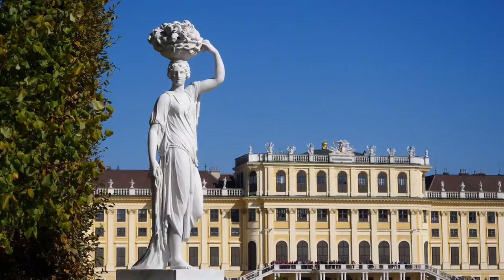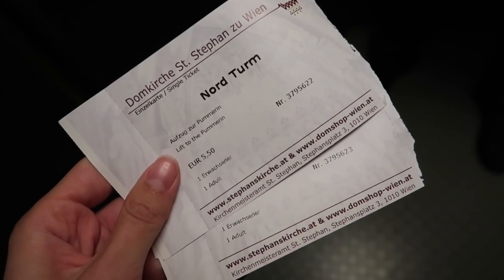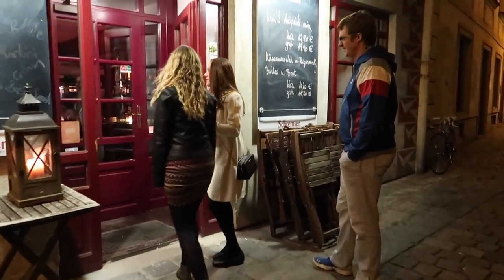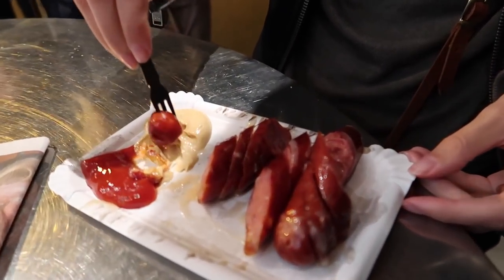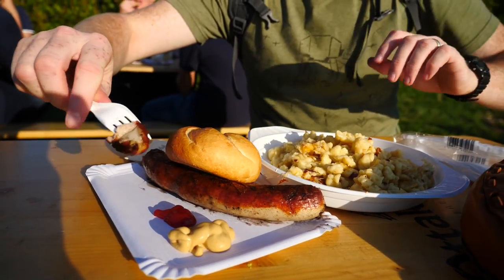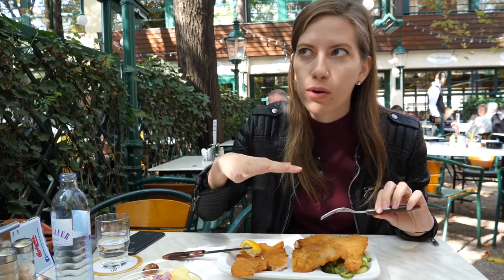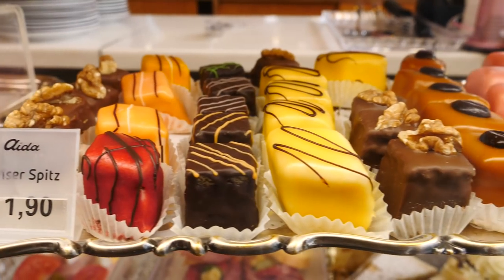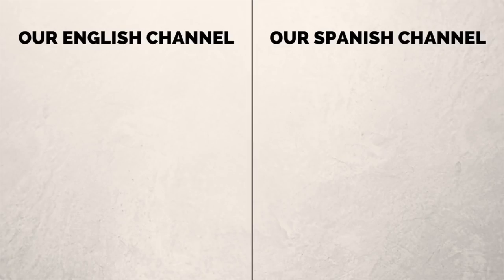VIENNA TRAVEL GUIDE | Top 20 Things to do in Vienna, Austria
Join us as we visit Vienna, Austria in this travel guide covering 20 things to do in Vienna (Wien) including top attractions such as grand palaces and museums along with iconic experiences such as visiting cafes, coffeehouses and restaurants while experiencing nightlife in the city.

Vienna city is one of the grandest we've visited in Europe and its elegance, history and architecture will surely win you over. However, this city is not a living museum and with trendy restaurants, cafes and legendary nightlife you'll travel to Vienna and leave wishing you could linger for a few more days.

A special thank you to friends Kash, Becki, Sabina, Drew & Deanna for helping us out with this guide to Vienna. Check out the pinned comment to follow them on social media.

20 Things to do in Vienna City Tour | Austria Travel Guide:

Intro to Vienna (Wien) - 00:01
1) Cafe Sacher for Viennese chocolate cake (sachertorte / sacher torte) - 00:33 and 01:23
2) Ring Road (Ringstraße) in the Old Town (Innere Stadt) of Vienna for parks, museums and palaces - 01:00
3) St. Stephen’s Cathedral (Stephansdom) for views of Vienna (Wien) - 03:29
4) Mozart’s House (Mozarthaus Vienna) on Domgasse 5 (1784 to 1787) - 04:17
5) St. Peter’s Church in Vienna (Peterskirche) - 04:43
6) Hofburg Palace (Sisi Museum, Imperial Apartments & Silver Collection) +Roman Ruins - 05:47
7) People's Garden Park of Vienna (Volksgarten) - 06:57
8) Schönbrunn Palace (Schloss Schönbrunn) +
Palace Park - 07:37
9) Nightlife in Vienna with friends - 08:01
10) Street Food in Vienna eating Käsekrainer (sausage with cheese)  - 09:40
11) Vienna Vineyards for wine tastings - 11:35
12) Viennese Breakfast in Vienna, Austria - 13:44
13) Prater Park + Wiener Riesenrad Ferris Wheel (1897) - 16:31
14) Austrian Food eating Schnitzel, Goulash and Apple Strudel - 17:49
15) Hundertwasserhaus for fascinating architecture - 20:36
16) Fleamarket in Vienna (recommended Nasch markt) - 21:33
17) Museum Quarter [Museumsquartier] (Mumok + Kunsthalle Wien + Leopold Museum) - 22:05
18) Maria-Theresien Platz (Museum of Natural History + Museum of Art History + Opera) - 22:53
19) Wiener Melange (coffee) + Mozart Cake + strudel at Aida coffeehouse - 23:25
20) Transportation around Vienna taking the Metro (U-Bahn) - 26:02
Outro - 26:40

Our visit Vienna travel guide documentary covers some of the top attractions including a food guide (Austrian and Viennese), top sightseeing tourist attractions and the city by day including visiting palaces gardens, churches and museums and Vienna by night for nightlife and entertainment. We also cover off-the-beaten-path outdoor activities you won't find in a typical Vienna tourism brochure, Vienna itinerary or Vienna, Austria city tour.

WIEN - 20 Things to do in Vienna, Austria Travel Guide Video Transcript:

In this video we’re showing you around Vienna (Wien). After spending a few days in Tirol, the capital was our next stop and what a change of scenery. We swapped snow-capped mountains for some of the most elegant streets of Europe in Wien, Österreich.

Vienna is a city of imperial palaces, countless museums and grand coffee houses, and it was a feast for the eyes.

We can already tell you that one week was not enough to see it all, but in this video we’ll do our best to show you some of Vienna’s highlights!

And that’s a wrap for our guide to Vienna (Wien). We hope you guys enjoyed following along and that you got a few ideas of things to do on your own trip to Wien, Österreich.

Now you guys know the drill, if you have any other suggestions of fun things to do, see, or eat in Vienna, feel free to share those with travellers in the comments below. Wishing you happy travels and until next time!

This is part of our Travel in Vienna video series showcasing Viennese food, Viennese culture and Viennese cuisine.

This is part of our Travel in Austria video series showcasing Austrian food, Austrian culture and Austrian cuisine.